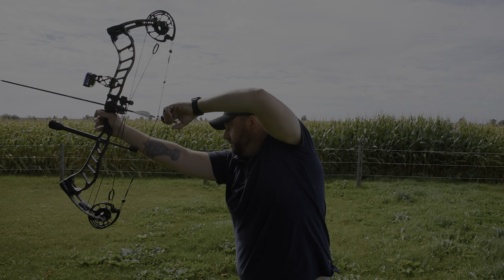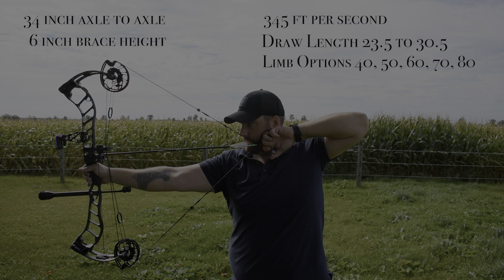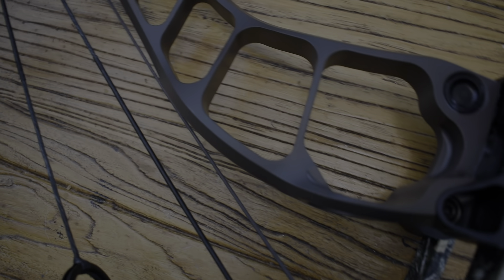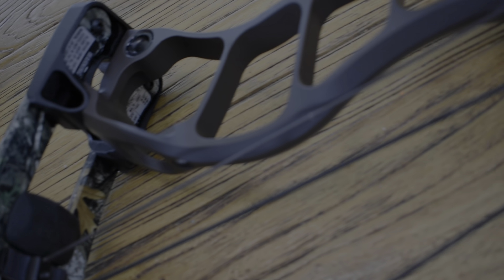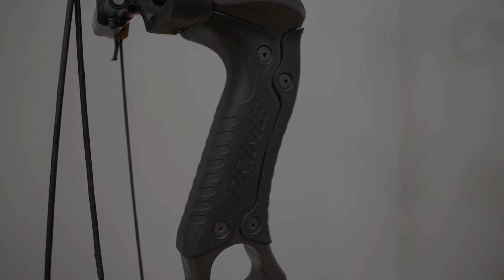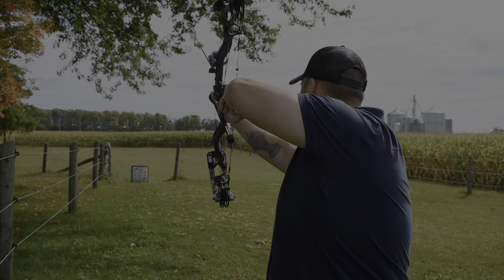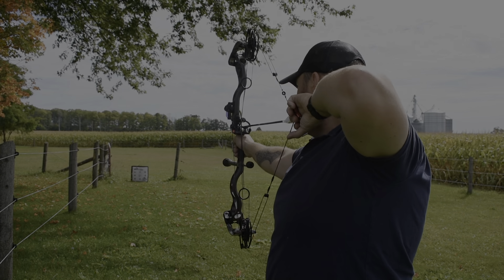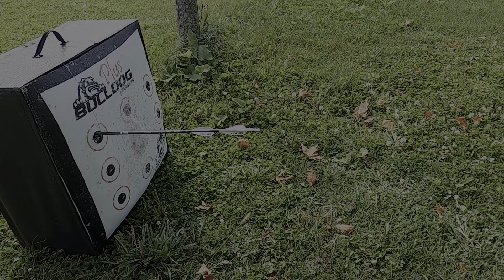Prime Nexus 4 Review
A brief overview of the Prime Nexus 4, and some of my overall observations of it's performance.

Here is a list of the Archery / Bowhunting / Photography gear I use that can be found

Life Straw

Treestand Rope

Hunter Safety System Reflective Treestand Lifeline

Nocturnal Lighted Nocks

Black Gold Rush 5 Pin Bow Sight

TightSpot 5 Arrow Quiver

Halo 450 Range Finder

Easton Brass HIT 50/75 Grain Inserts

HME Folding Bow Hanger

Carter Wise Choice Release

Tru-Fire Smoke Archery Bow Release

Hunter’s Specialties Grunt Tube and Rattle Bag

Primos Hunting Deer Call

Bohning 4 inch Arrow Wraps

Gerber Vital Pack Saw

Coleman Folding Saw

Smart Weight Digital Pocket Scale

Digital Archery Scale for Bow Poundage

Archers Allen Wrench

Pine Ridge Archery Kwik Stand

Wadeo Hydration Bladder 2L

HSS Muff Pak Hand Warmer

Blaze Orange Browning Vest

Manzella Bow Ranger Hunting Gloves

Kirkland Outdoor Merino Wool Trail Socks

Paradox Men’s Merino Top Base Layer

Paradox Men’s Merino Bottom Base Layer

Heavy Duty Carabiner

Pine Ridge Archery Arrow Inspector

Nikon ProStaff 10x42 Binoculars

Primos Mugshot 12MP Trail Camera

Spypoint Force 20 Trail Camera

Stealth Cam SD Card Viewer

Petzl Actik 350 Lumens Headlamp

Muddy Hunt Hard Camera Arm

Waterproof Rain Cover for DSLR Camera

Deity V-Mic D3 Shotgun Microphone

Nikon DSLR Battery Charger

Nikon Rechargeable Lithium Ion Battery

Go Pro Hero 8 Camera

Joby Gorilla Pod Action Tripod

Nikon D5600 DSLR Camera Bundle

Nikon 35mm F1.8G Lens

Neewer Portable 70 Inches Camera Tripod